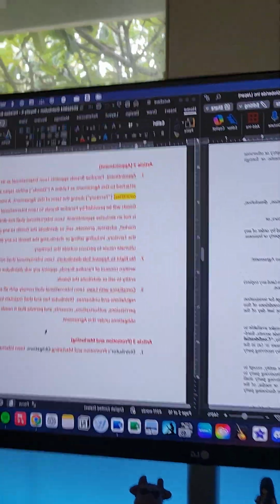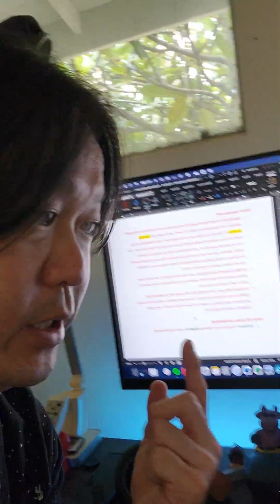How I write contracts.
This is how I write contracts. Here, I'm drafting a distribution agreement between a fashion manufacturer in Hawaii, USA and a Japan and Asia distributor based in Tokyo, Japan.